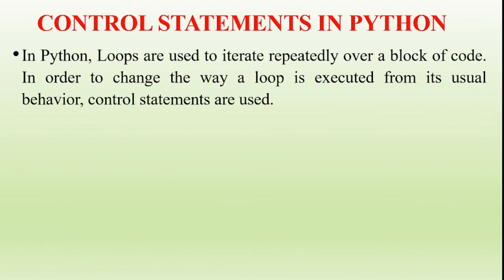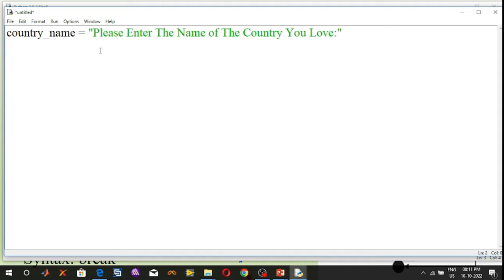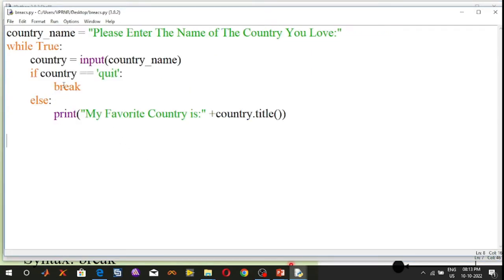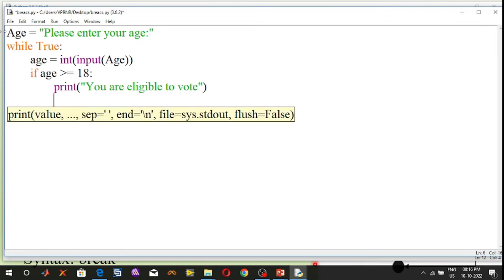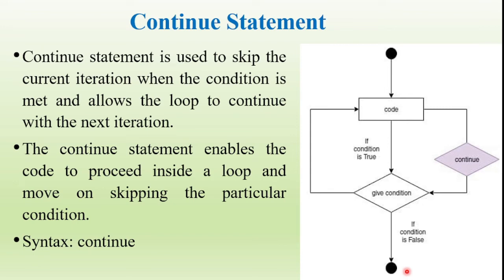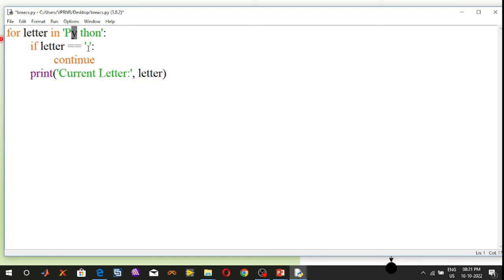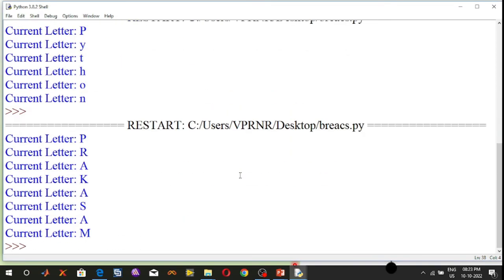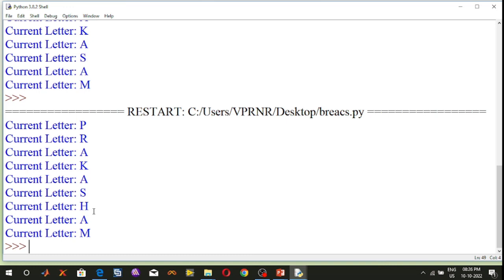Control Statements in Python